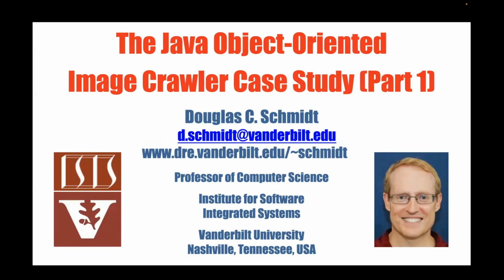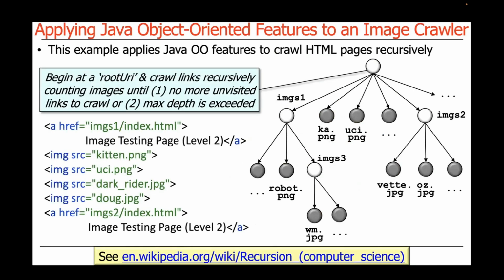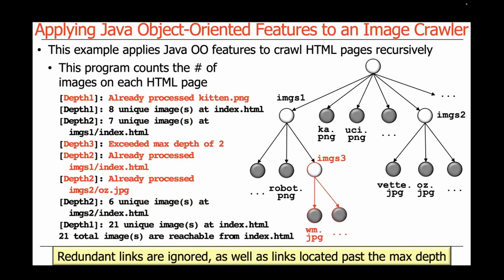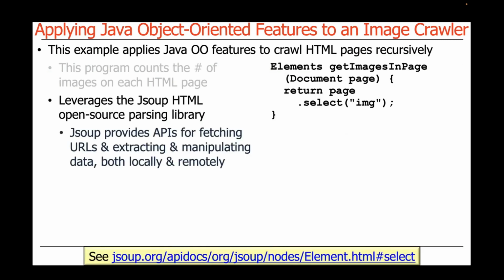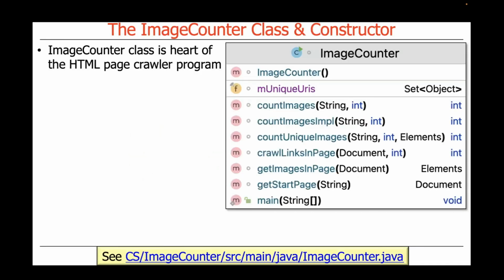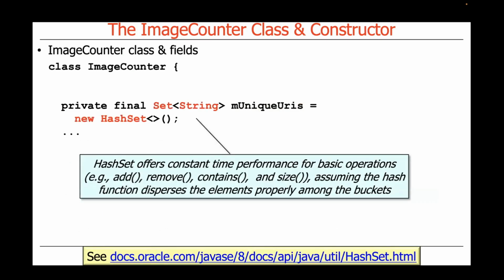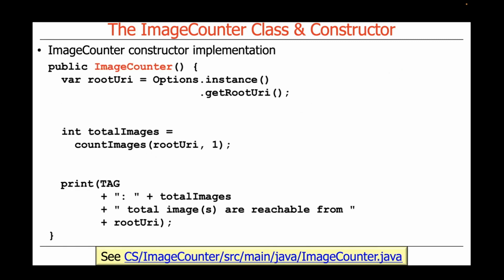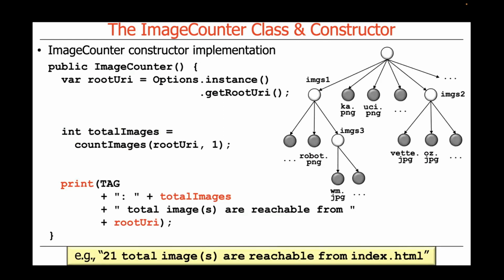The Java Object-Oriented Image Crawler Case Study (Part 1)